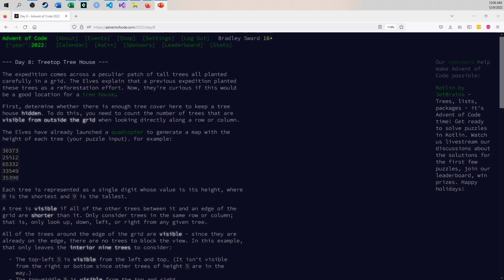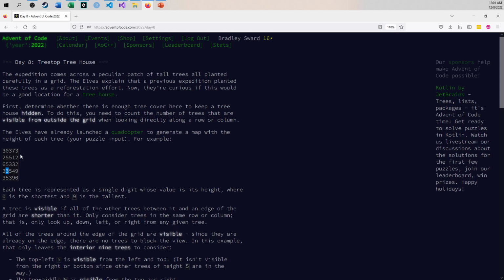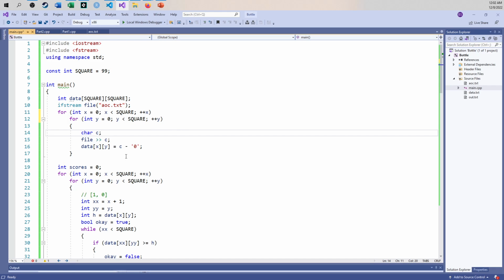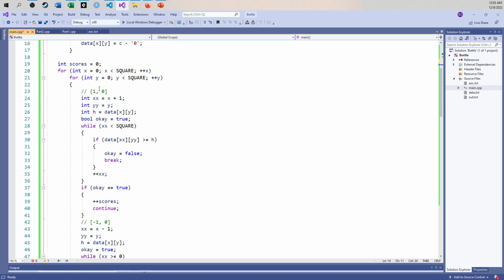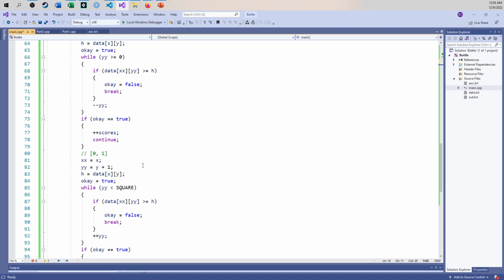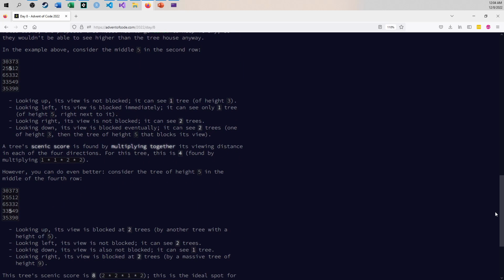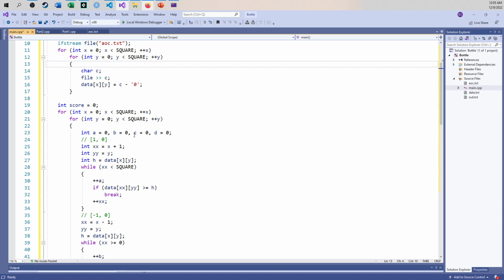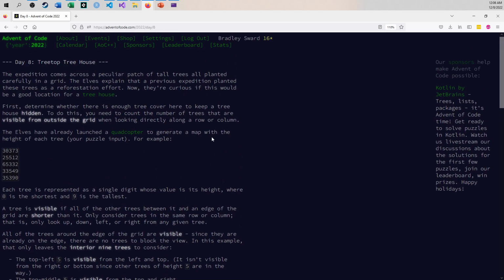C++ Solution - Advent of Code 2022 - Day 08 - Treetop Tree House